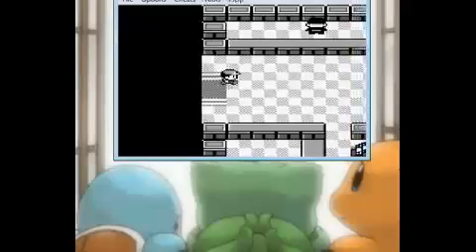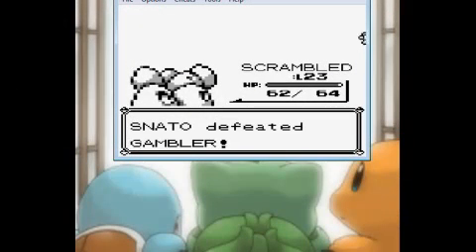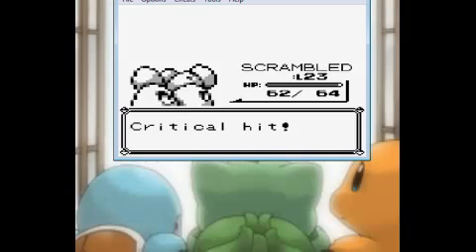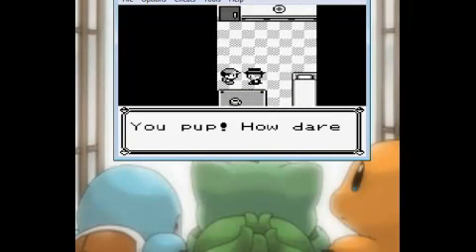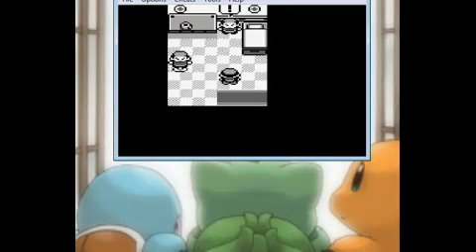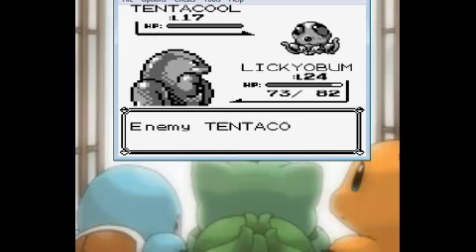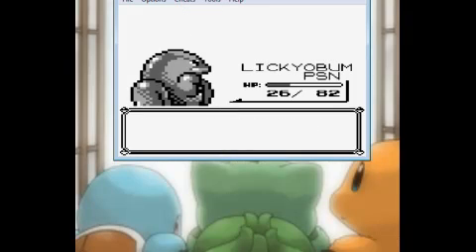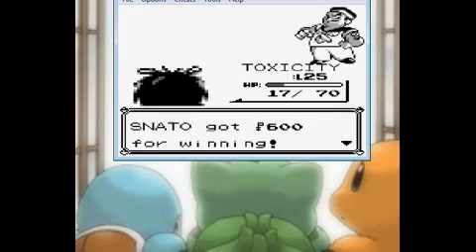Let's Play! Pokemon Red Proud Eyes Edition - Part 12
Heading to the S.S.Anne